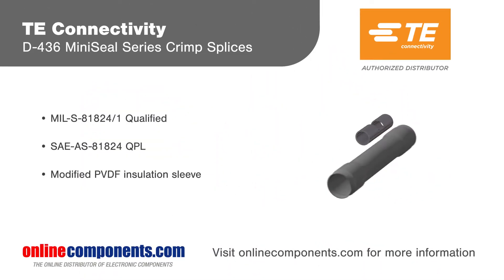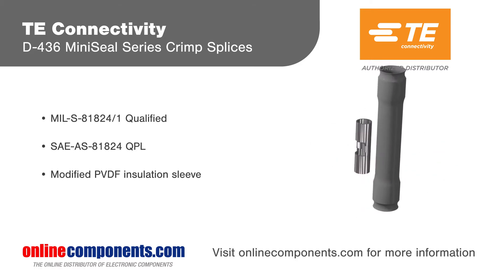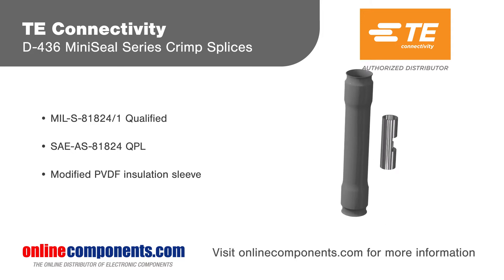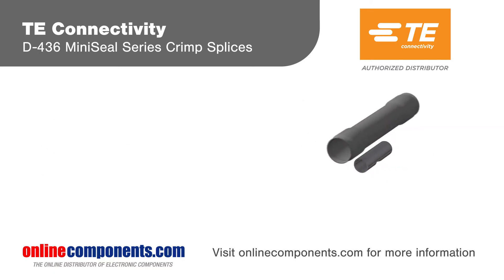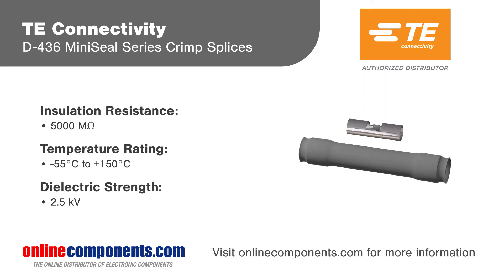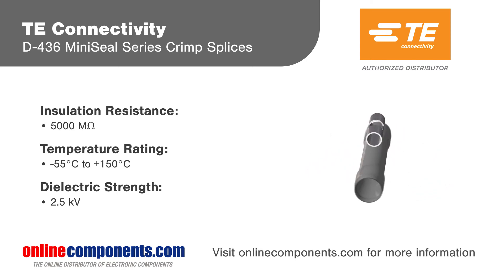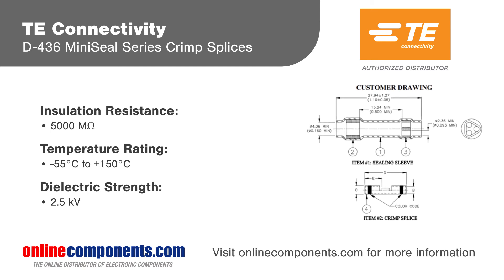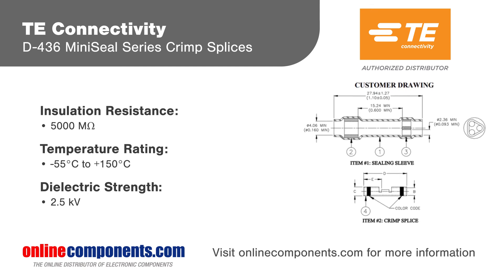Component Moment: TE Connectivity D-436 Mini-Seal Crimp Splices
TE Connectivity / Raychem M81824 D-436 MiniSeal Crimp Splices are immersion resistant splices that are small lightweight and milspec qualified. The splices consists of a tin or nickel-plated copper crimp barrel and a transparent heat shrinkable sealing sleeve that provides environmental
protection, insulation and strain relief available through parallel and in-line splices. The D436 series supports up to twelve wires per splice with multiple insurgency guide assembly. TE Connectivity D436 mini sealed crimp splices are designed with the stringent requirements and performer lively in the harsh environment of military, aerospace and automotive applications.

MiniSeal wire-to-wire splicing products offer solutions for hundreds of aerospace and defense applications. These environment-resistant splices provide excellent reliability, long term performance, MIL-S-81824/1 qualification, and a low installed cost.